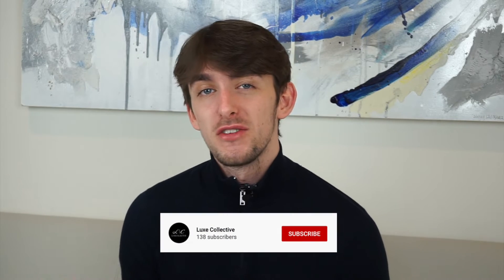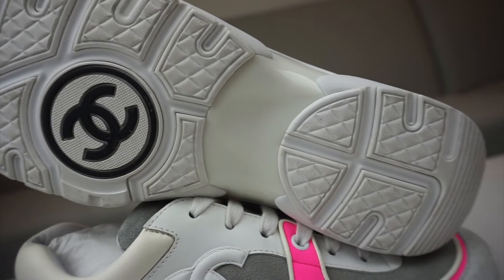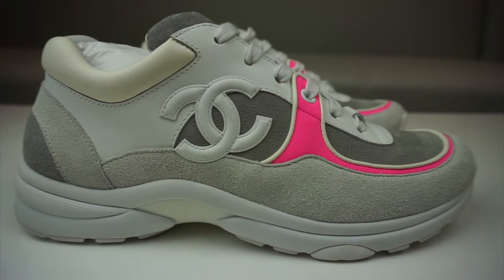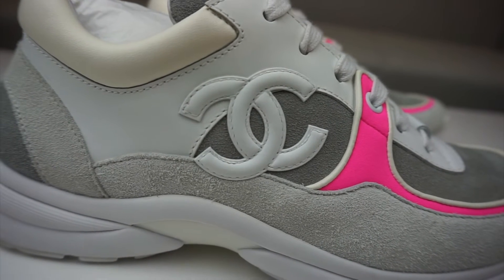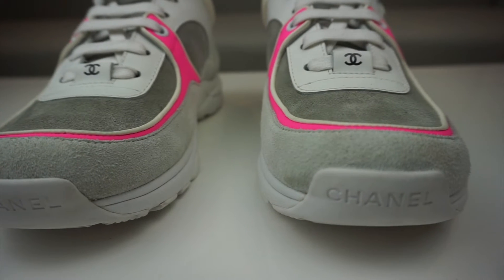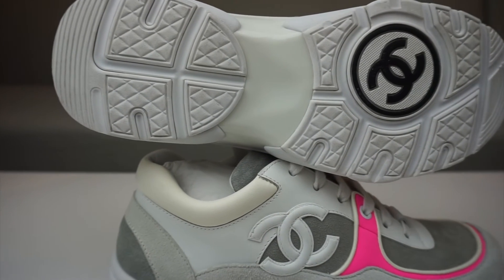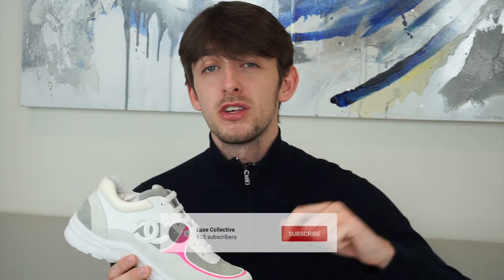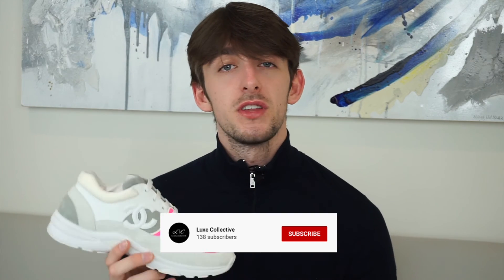WHY CHANEL ARE SO EXPENSIVE: CHANEL CC LOGO SNEAKER REVIEW (2020)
In this video we take a detailed look in to the Chanel Logo CC sneaker in the Grey / Neon Pink Colourway.

This colour is perfect for summer, but is it worth the price tag? We explore in to the facts of why they are so expensive due to demand and re sale & we ask you would if you pay nearly double retail for the trainers.

Do you think the Chanel CC Logo Sneakers are overpriced?